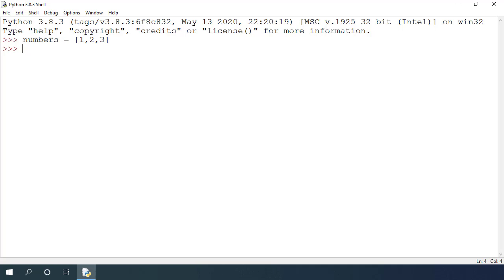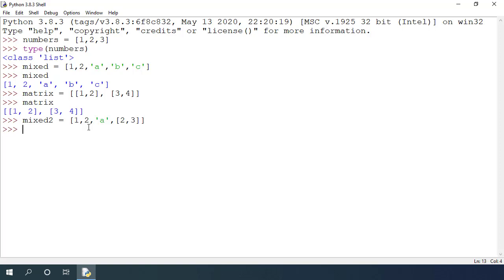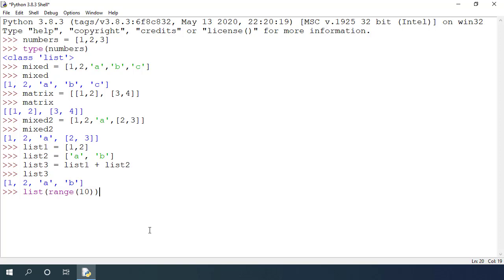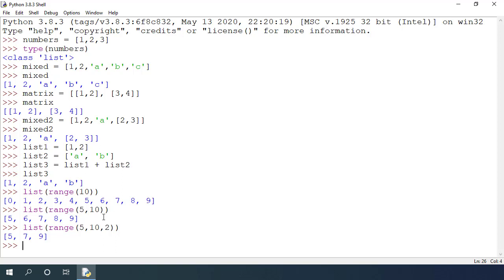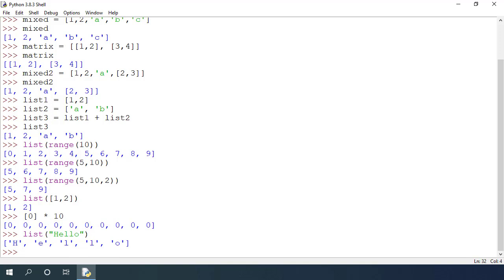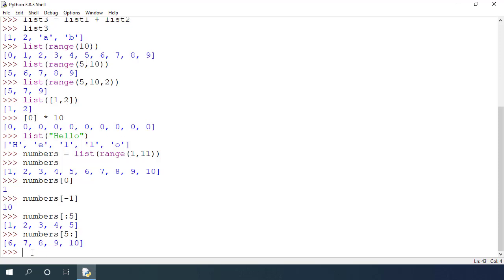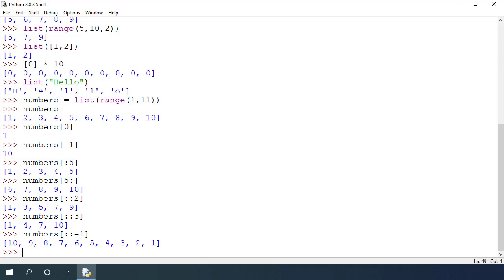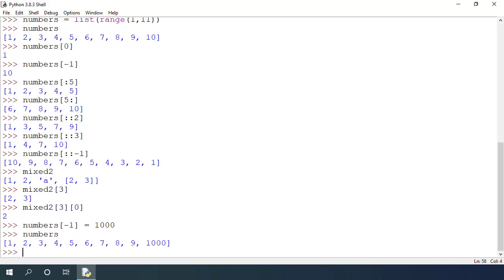Learn Python - Creating Lists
Learn about how you can create simple lists using Python's square bracket notation. Lists are mutable data structure in Python to include data of different types. Each element in a list are indexed by its index and we can access them using these indices.

In this video, we see square bracket notation and list() function to create list using from iterable objects. Then, we go on to list indexing operations, how we can retrieve each element from the list and list slicing like we did with string objects.

Towards the end, we talk about how we can mutate list objects.